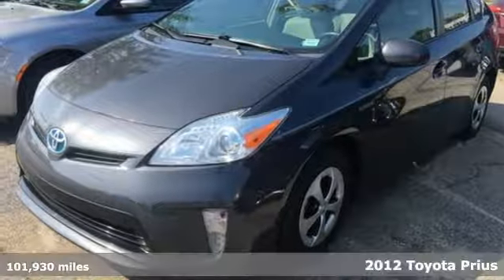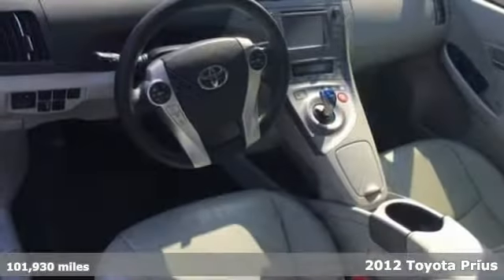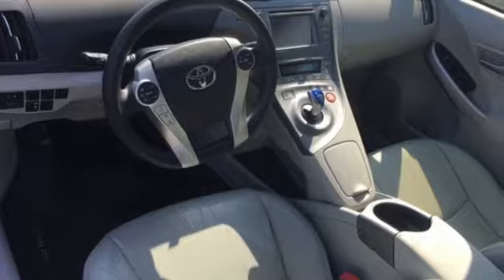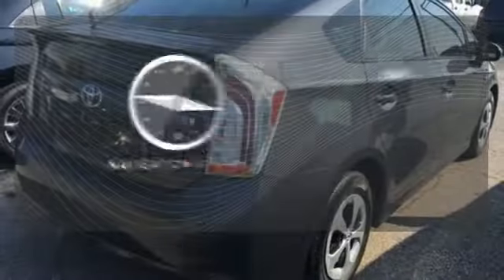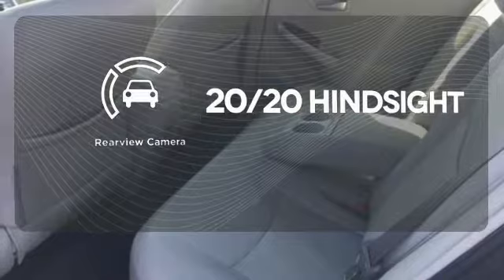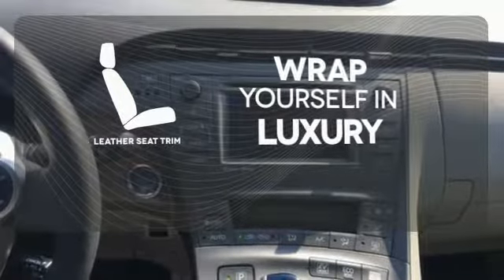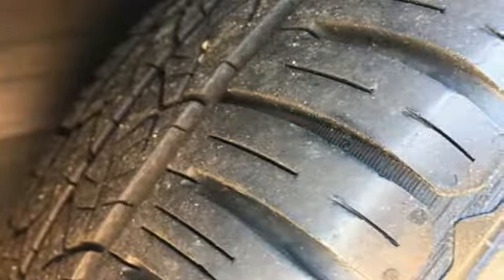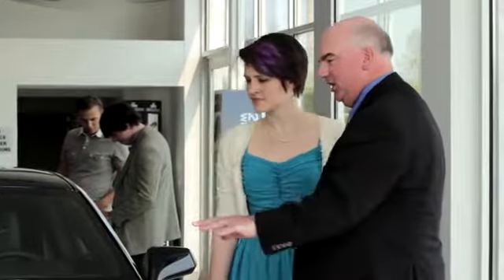Used 2012 Toyota Prius Greenville SC Easley, SC B207545A - SOLD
Year: 2012
Make: Toyota
Model: Prius
Trim: Three
Engine: 1.8L 4-Cylinder DOHC 16V VVT-i
Transmission: CVT
Color: Gray
Interior: Misty Gray
Mileage: 101930
Stock #: B207545A
VIN: JTDKN3DU1C1571083
Bluetooth, NO ACCIDENT HISTORY ON CARFAX, ONE OWNER, Leather, and Rear View Camera. Steering wheel mounted A/C controls and Steering wheel mounted audio controls. Creampuff! This attractive 2012 Toyota Prius is not going to disappoint. There you have it, short and sweet! This wonderful Toyota Prius is just waiting to bring the right owner lots of joy and happiness with years of trouble-free use.

Address:
2450 Laurens Rd